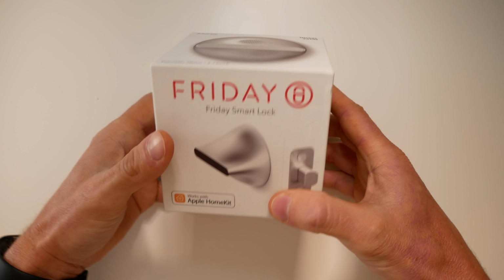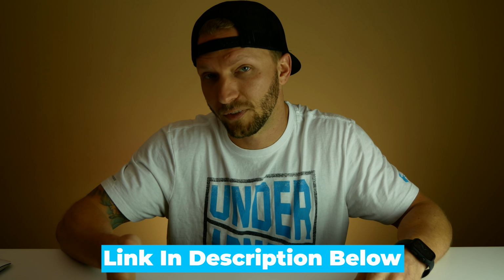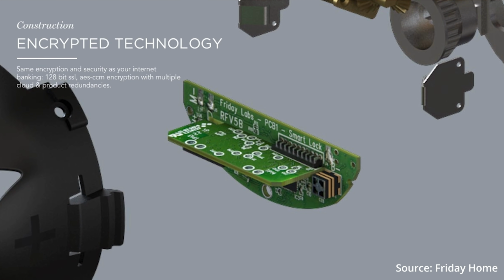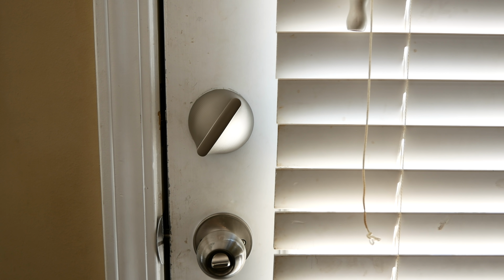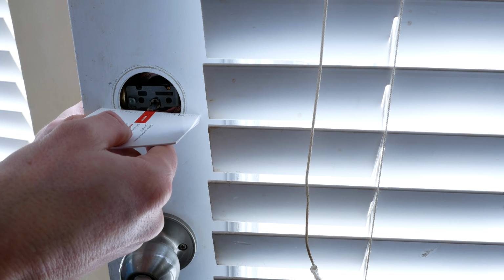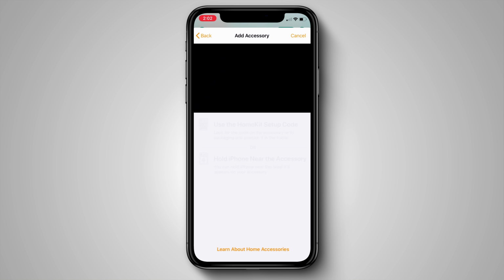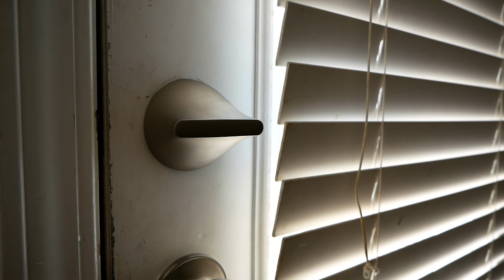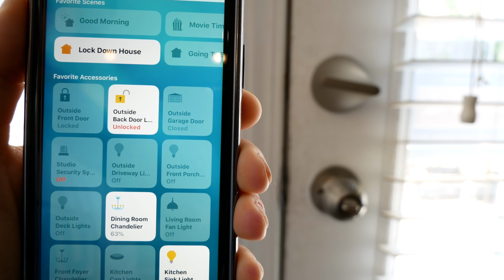Friday Home Smart Lock Review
This sleek lock claims to be the world's smallest retrofit smart lock. It works exclusively with Homekit and connects via bluetooth with optional wifi, giving you the ability to control your lock from anywhere in the world, no hub required.

Friday Home Lock on Amazon

▬ MY HOMEKIT SETUP ▬
Mesh Wi-Fi:
Netgear Orbi Mesh Wifi System
Trend Micro Home Network Security

LIGHTING:
Eve Flare
Eve Lightstrip
Philips Hue White Light Bulb Starter Kit
Phillips Hue Lightstrip (requires bridge)
Lutron Caseta Dimmer Switch Starter Kit
Lutron Caseta Dimmer Switch and Remote Kit
VOCOlinc lightstrip (LS1 IP67 Waterproof Rating)
VOCOlinc Lightstrip (LS2)
VOCOlinc Smart Light Bulb L3
Twinkly Smart Christmas lights

SENSORS:
Eve Water Guard
Eve Water Guard Extension
Aqara Smart Starter Kit
Aqara Hub
Aqara Smart Plug
Aqara Door & Window Sensor
Aqara Wireless Mini Switch
Aqara Temperature & Humidity Sensor
Aqara Vibration Sensor
Aqara Motion Sensor

SMART PLUGS:iDevices Smart Plug
iDevices Outdoor Smart Plug
VOCOlinc Smart Plug
VOCOlinc Wi-Fi Power Strip Surge Protector

CAMERAS:
Logitech Circle 2 Wired Camera (Amazon Refurbished): $114.99
Netatmo Indoor Camera

SECURITY SYSTEMS:
abode Essentials Starter Kit
Abode Iota Security Kit
ONVIS Smart Home Security Burglar Alarm
Aqara Hub

OTHER:
Insignia Garage Door Opener
NFC Tags
VidaMount Black On-Wall Tablet Mount
VOCOlinc Flowerbud
VOCOlink T-Guard Smart Lock
HOOBS (HomeBridge) in a Box starter kit
Apple TV 4K